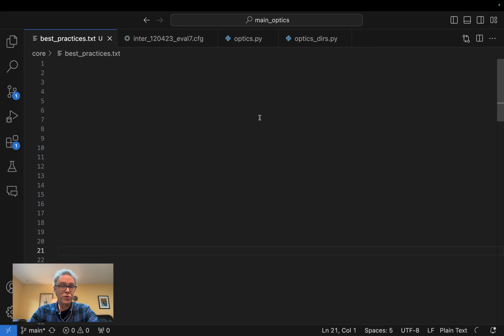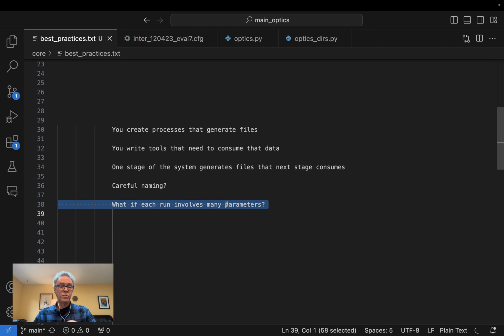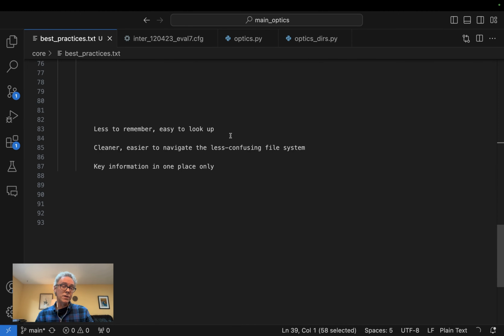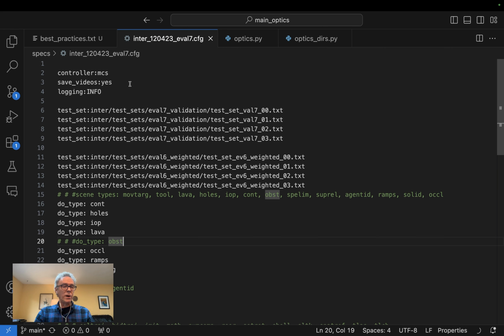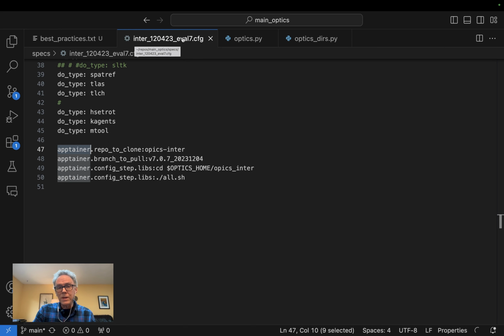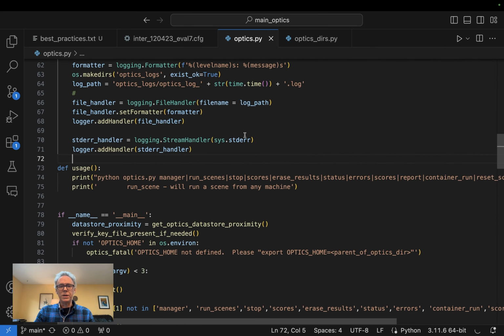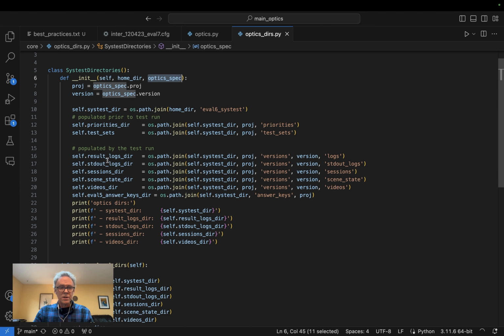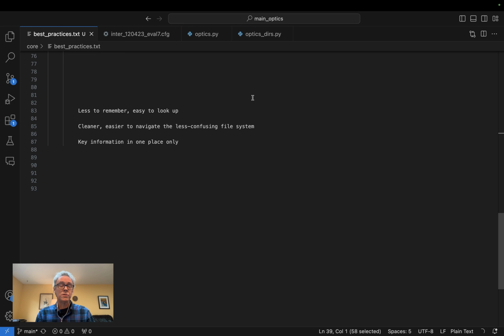series6 video2 The Spec File Pattern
Centralizing parameters into a single file can be a major stress reducer